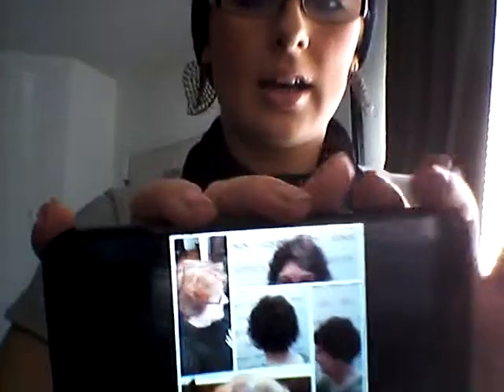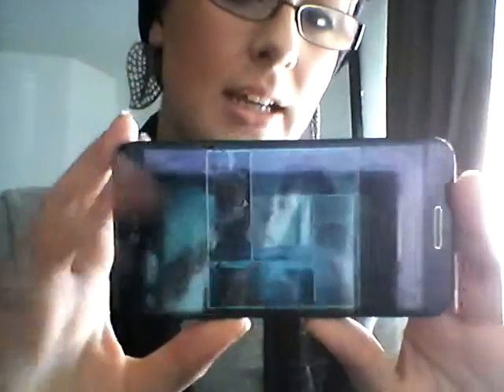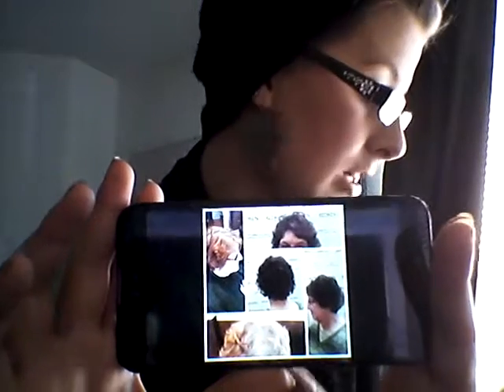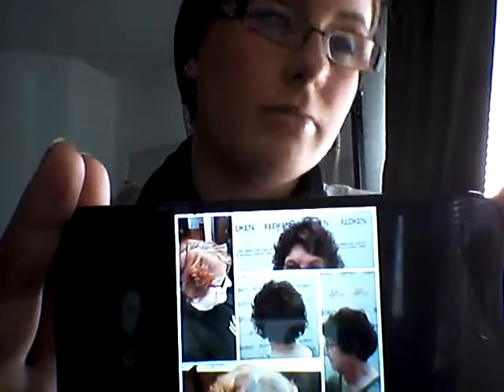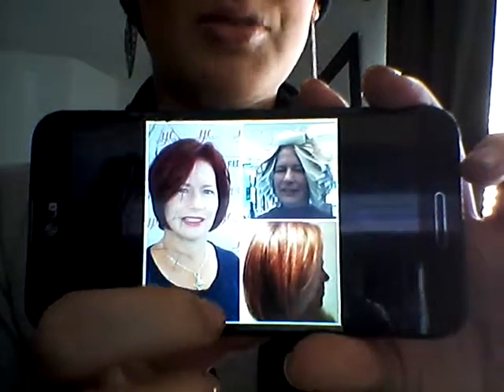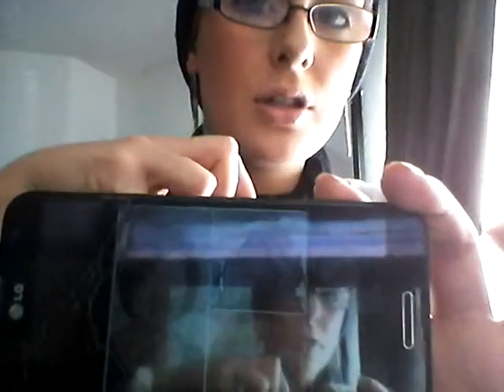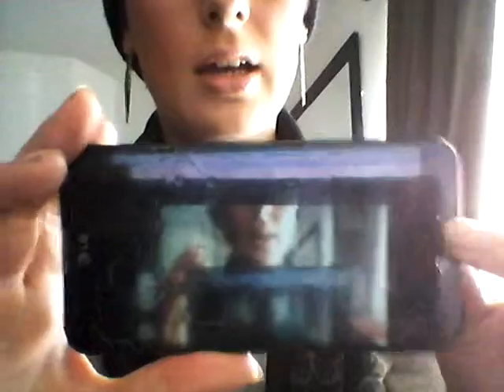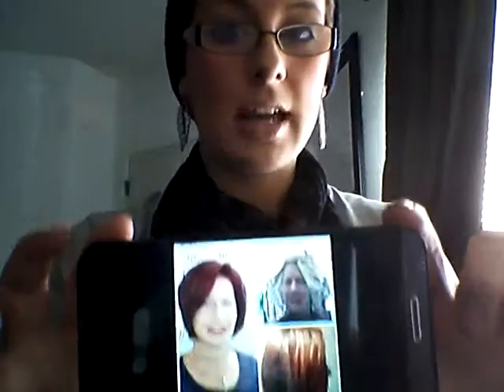Live model results and formulas